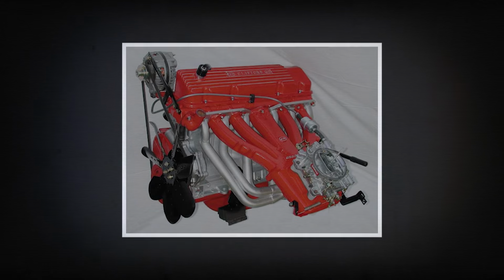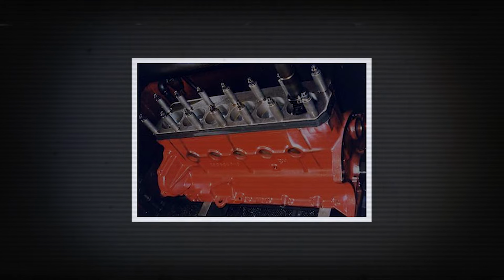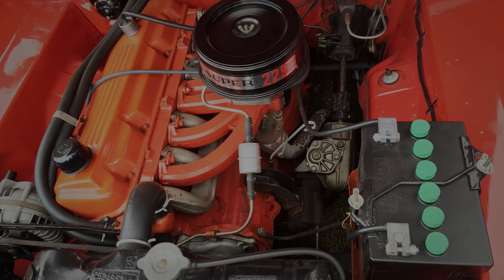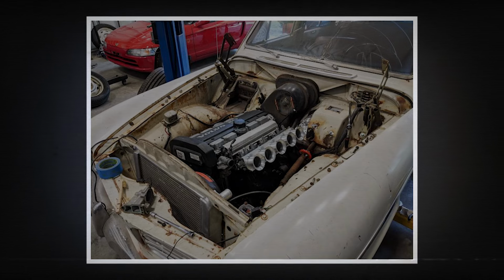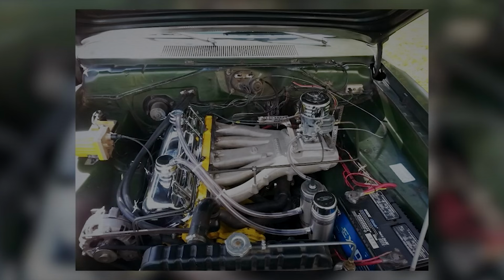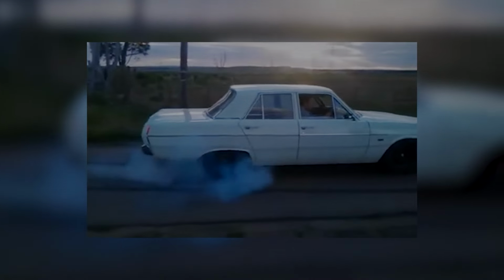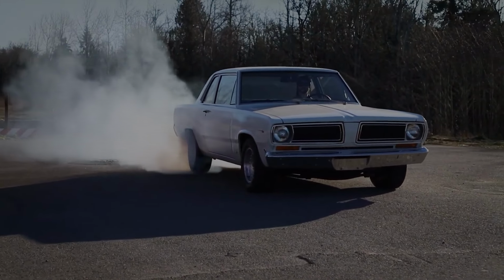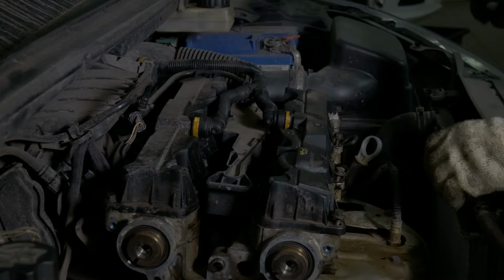The SHOCKING Truth Behind Mopar's 225 Slant Six Engine That OUTLIVED Humans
The Chrysler Slant Six is the most indestructible engine ever built in America. This inline six ran for decades without breaking, outlasted the cars it powered, and became legendary among mechanics for refusing to die. Discover how Chrysler engineer Willem Weertman tilted an engine thirty degrees and created something that taxi drivers put half a million miles on without rebuilds. Learn why this two hundred twenty-five cubic inch cast iron powerplant with seven main bearings survived neglect, abuse, and extreme temperatures while muscle cars grabbed headlines.

From its nineteen sixty debut through twenty-three years of production, the Slant Six proved durability could be engineered in. This is the story of an engine so overbuilt it became folklore, so reliable it outlived the company that made it, and so simple you could fix it with hand tools in a driveway. If you've ever wondered why mechanics speak reverently about engines that ran for four hundred thousand miles and started after sitting in barns for decades, this is that story. The tale of American engineering at its most honest, when someone decided a taxi driver and a farmer deserved an engine that would never let them down.